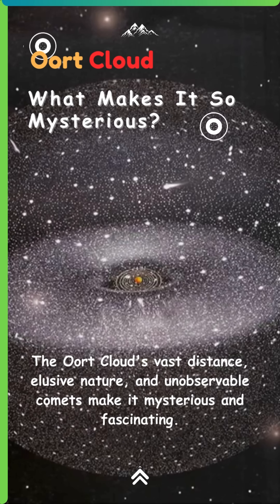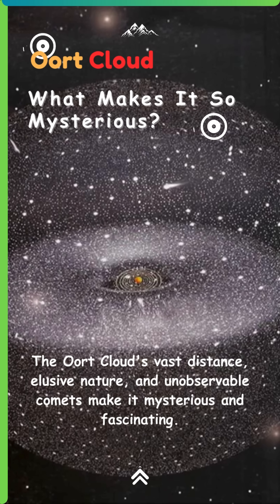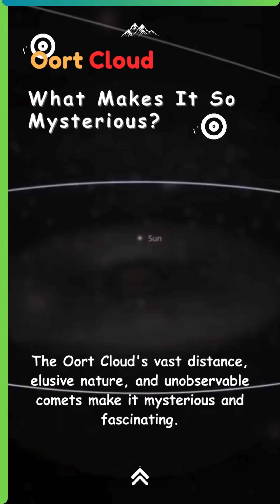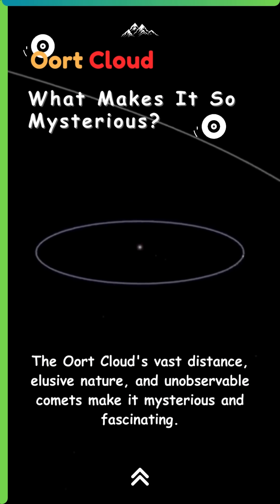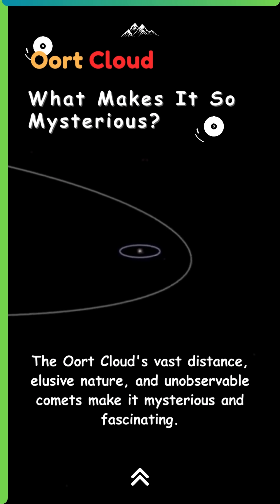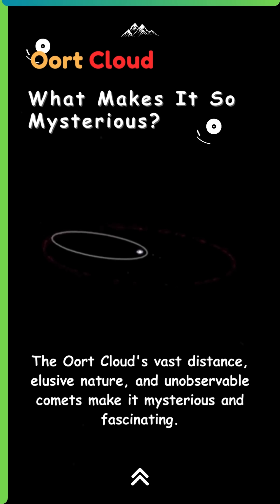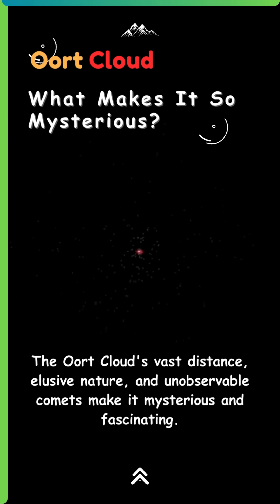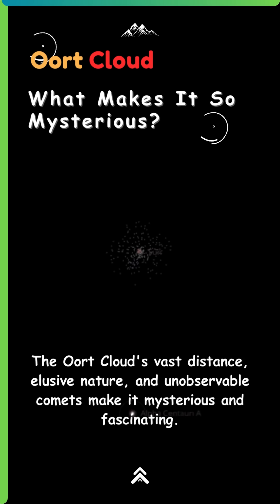What Did NASA Just Find Beyond Solar System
In this video What lies at the edge of our solar system. It’s not a planet or asteroid belt it’s the Oort Cloud, a massive shell of trillions of icy objects extending over a light year into space.